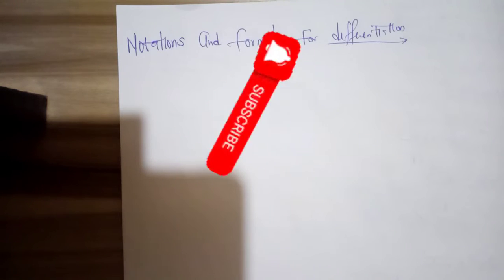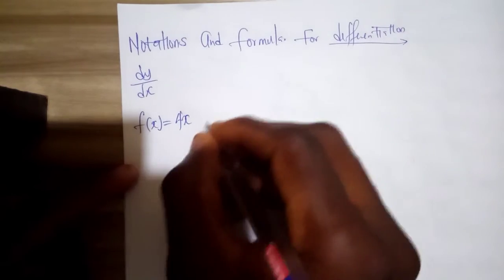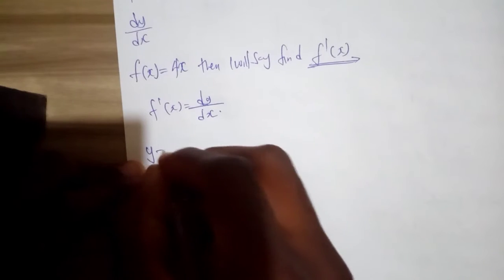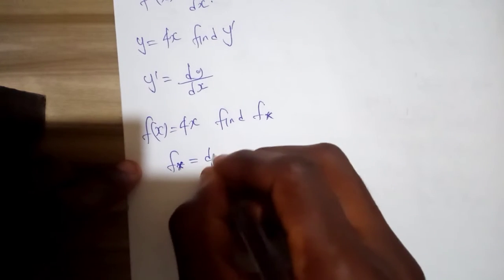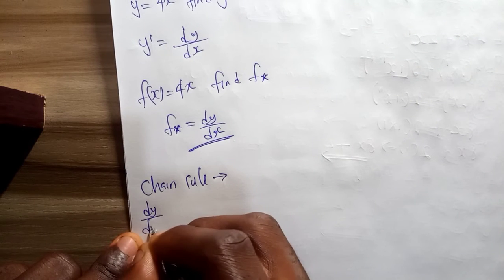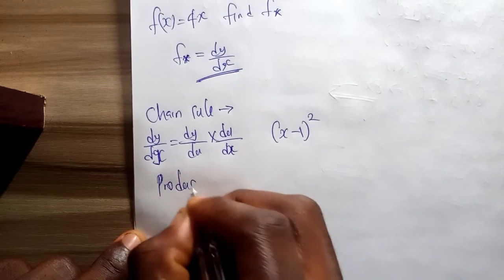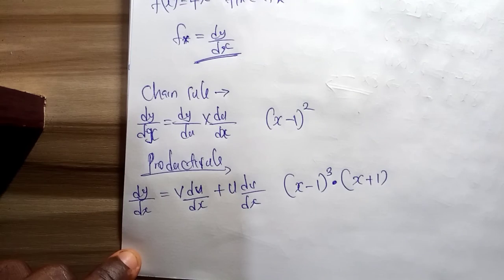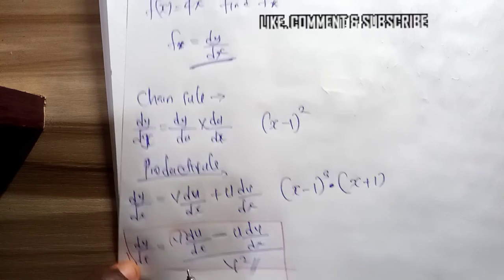Differentiation part 2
in this video as we all know that there are many method we use in solving differentiation and also I can say that this differentiation is a decreasing function because it have another part which is anti differentiation

so now in this video
there are method use in solving differentiation
1. using chain rule
2. uding products rule
3. using quotient rule
logarithmic differentiation
but
majorly in this video will base our self on the first three mention above

but do you know that chain rule is the same as saying function of a function

as we all know the formula for chain rule
dy/dx =dy/du x du/dx